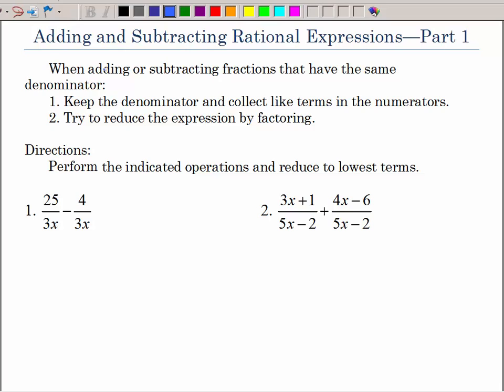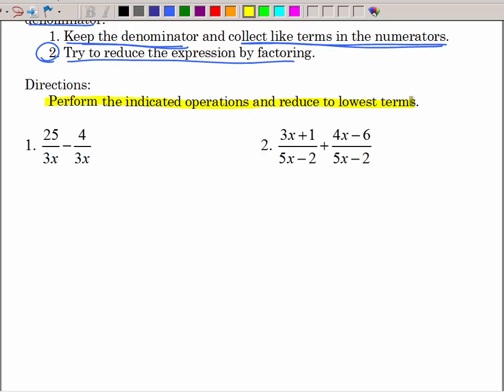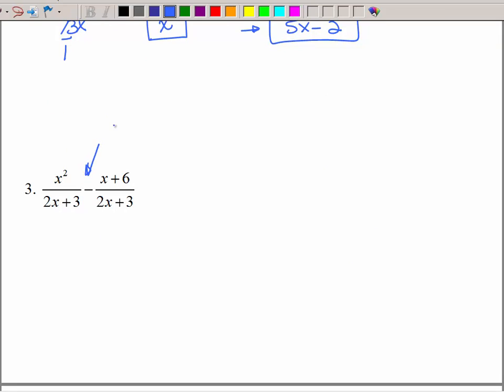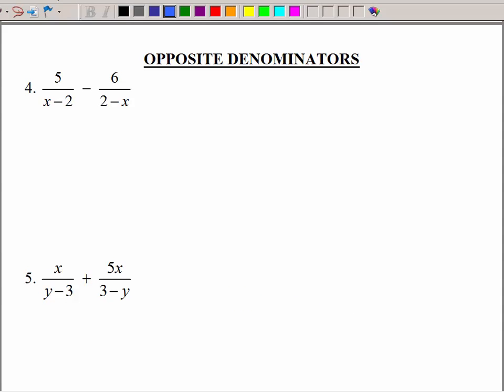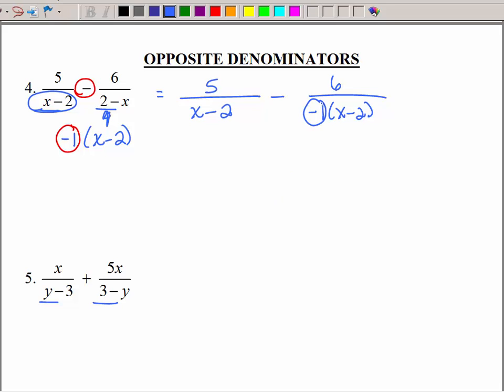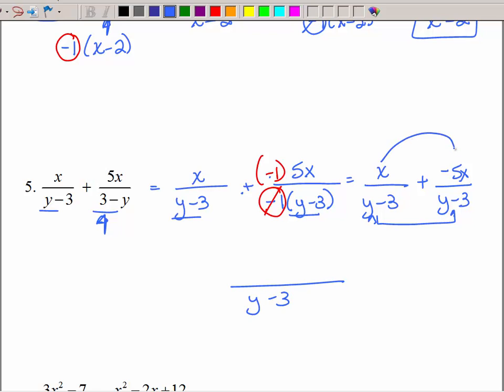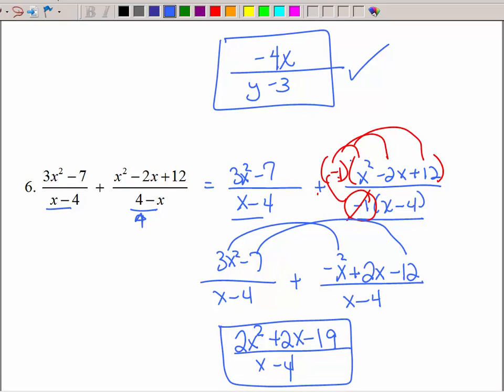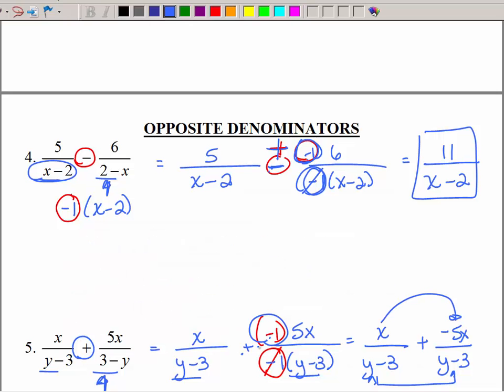Add & Subtract Rational Expressions-Part 1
Add & Subtract Rational Expressions with the same denominator